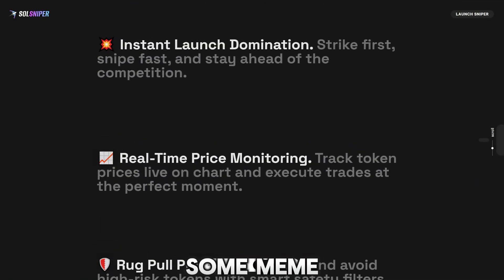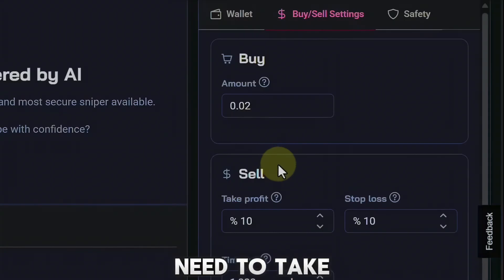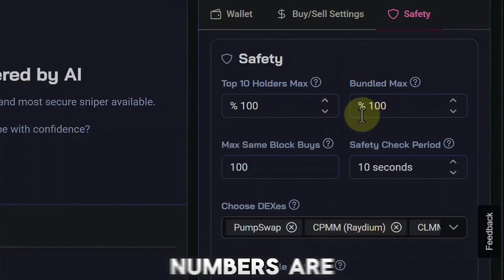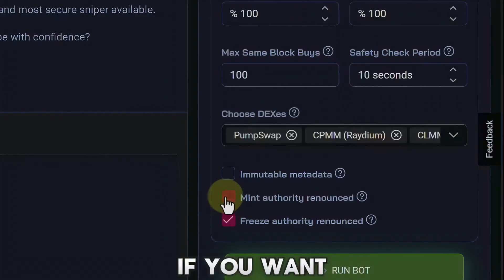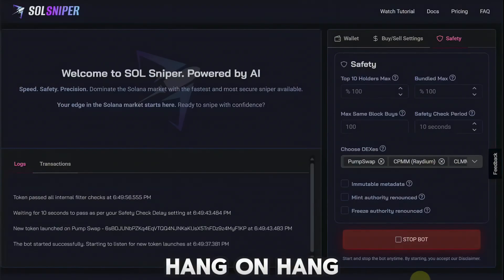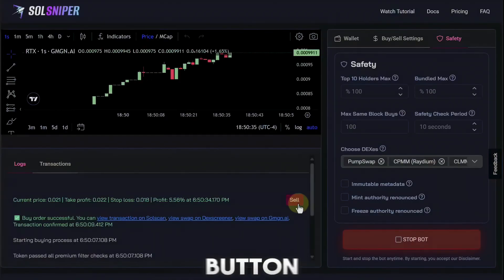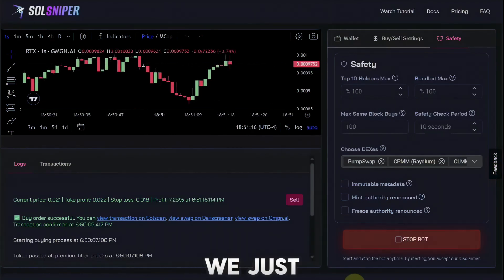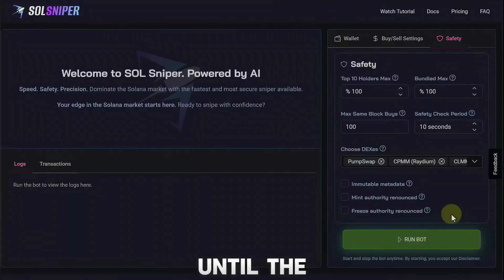Solana Sniper Bot Tutorial | Meme Coins Sniper Bot 2025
Solana Sniper Bot Guide

What Is a Solana Sniper Bot? 💥
A Solana sniper bot is an ultra-fast automation script built to spot and buy new token launches before the public floodgates open. Designed for speed, precision, and automation, it helps traders:
1️⃣ Catch early entries on fresh tokens before volume spikes
2️⃣ React instantly to price surges or dips
3️⃣ Execute pre-set trading logic without manual delays
4️⃣ Protect against rugs and fake liquidity traps

Why Use One? ⚡️
✔️ Blazing-fast execution — milliseconds can mean profit or loss
✔️ Fully automated — trade even while you sleep 😴
✔️ Customizable — connect alerts, APIs, or your own smart filters
✔️ Open-source options — inspect the code for transparency

Step-by-Step: Launching Your Sniper Bot 🛠
1️⃣ Pick a reputable Solana sniper bot (e.g., open-source GitHub options)
2️⃣ Set up a burner wallet — never risk your main assets
3️⃣ Configure RPC endpoints and trigger conditions
4️⃣ Run testnet simulations before deploying real funds 🧪
5️⃣ Deploy and monitor results in real time